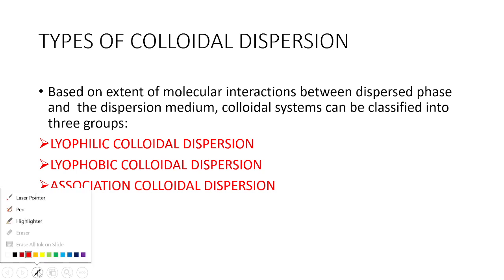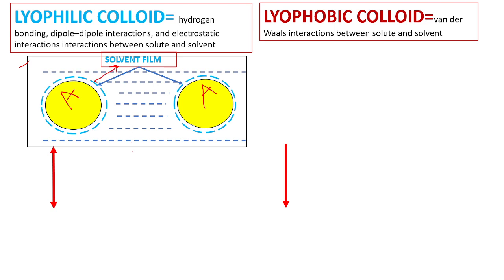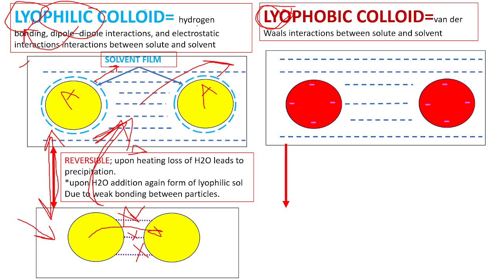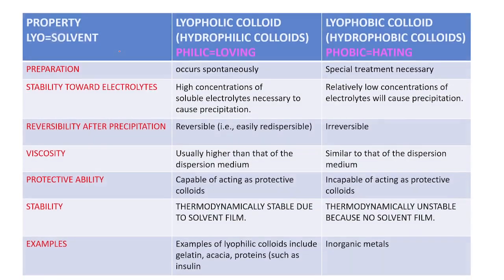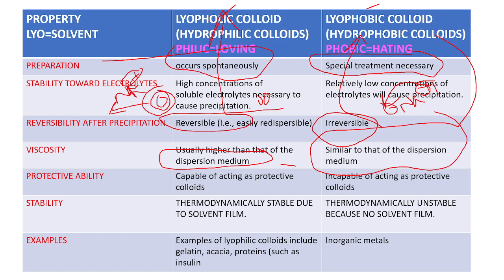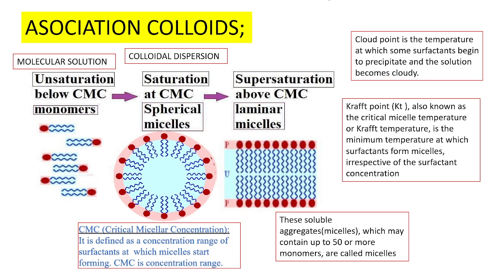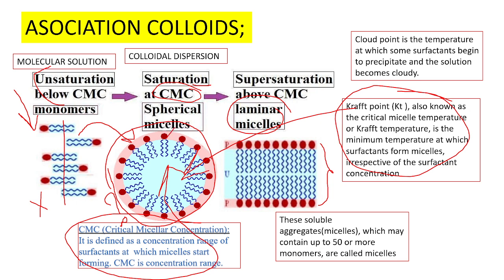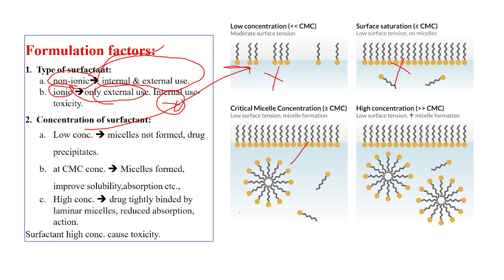COLLOIDS - Lyophilic, Lyophobic and Association colloids.